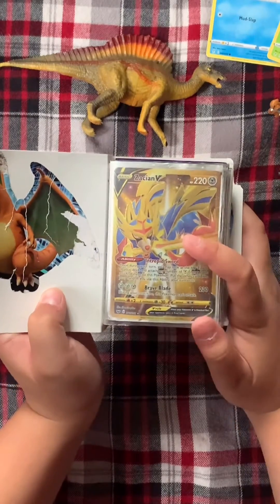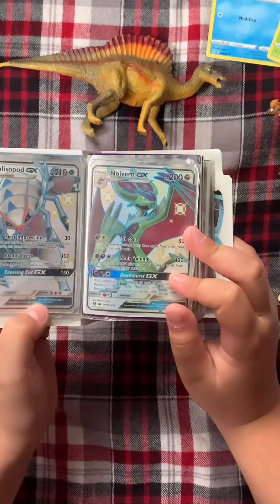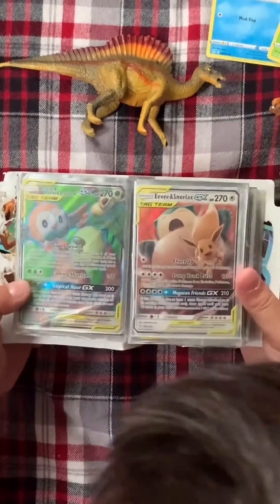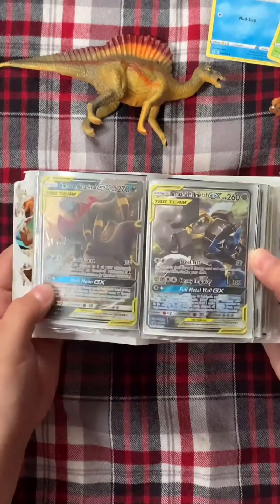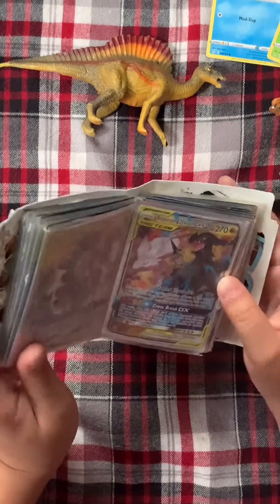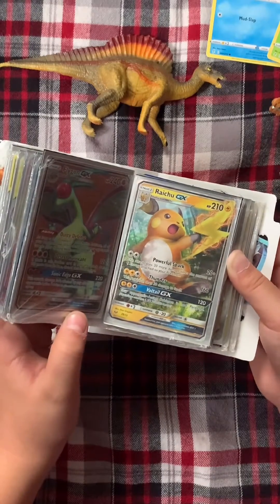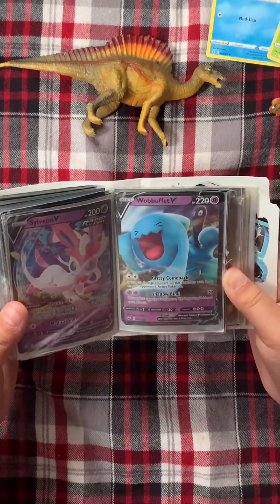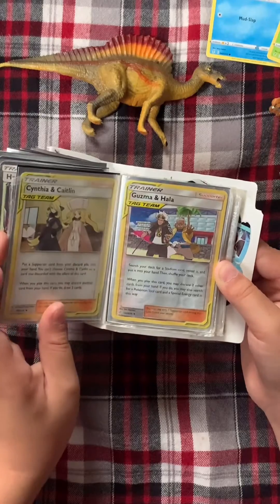Pokémon cards showcase